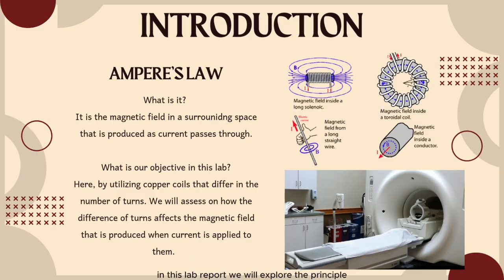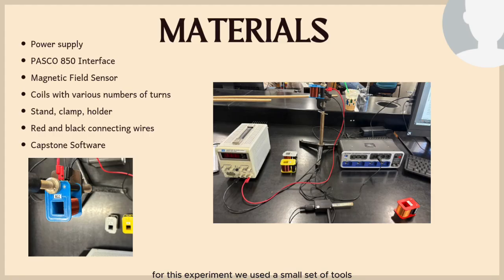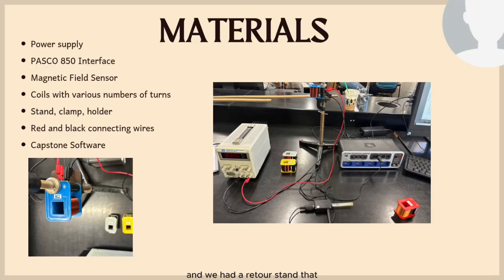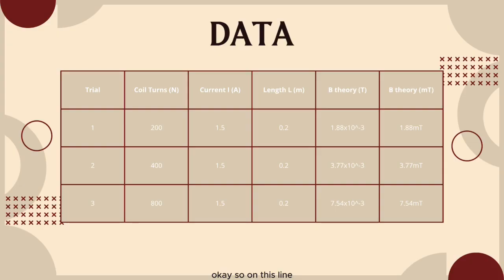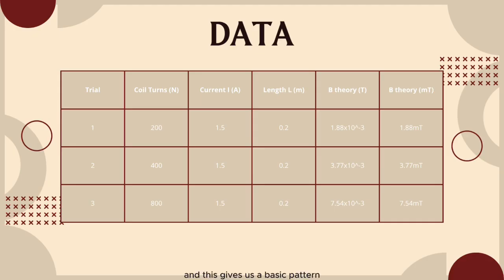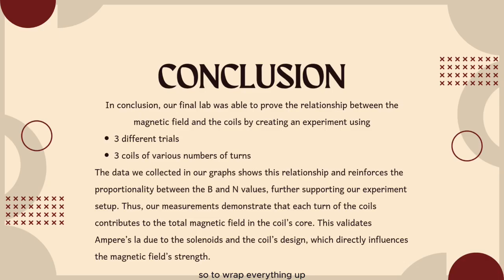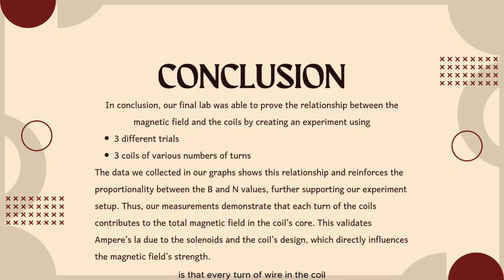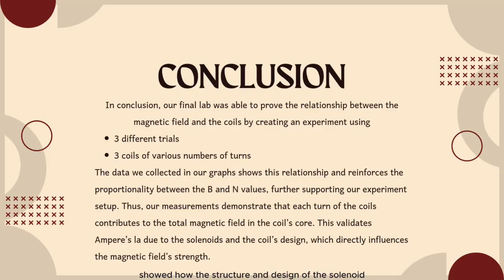Lab Report 9